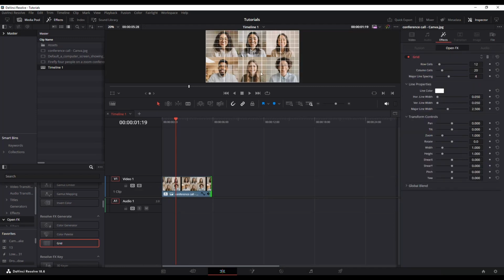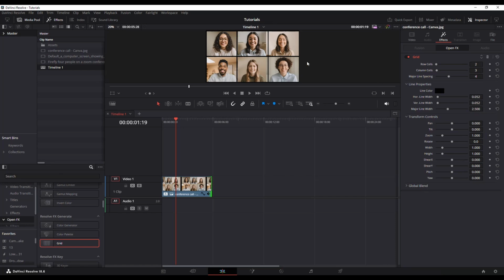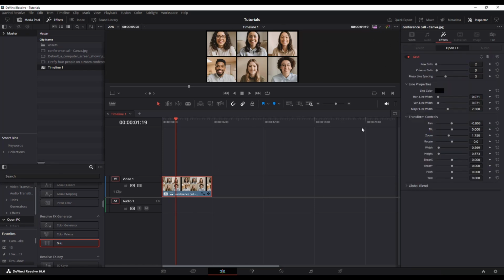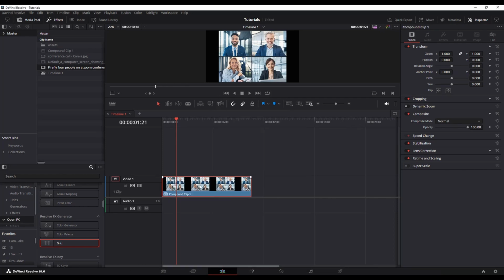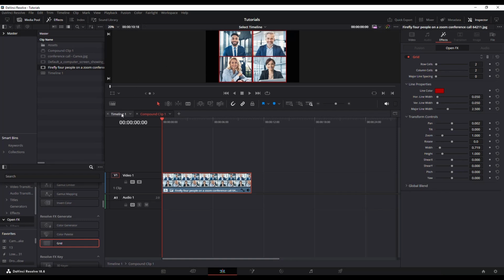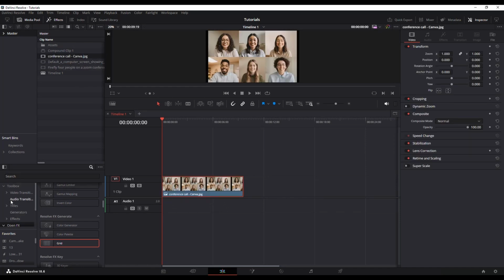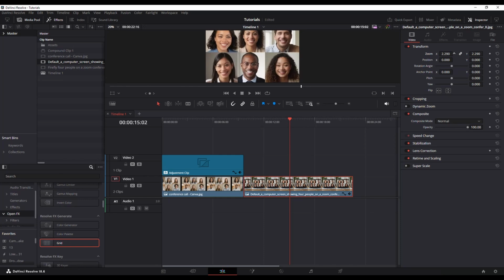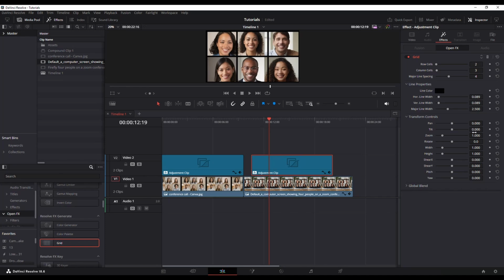How to Add a Border Around a Video Using a Grid in DaVinci Resolve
This tutorial will walk through three different ways how to add a grid to a video in order to create a border or multiple borders around people on a conference call to create separation.

00:00:00 - Introduction
00:00:09 - Grid Effect
00:02:00 - Grid with Compound Clip
00:03:32 - Grid with Adjustment Clip